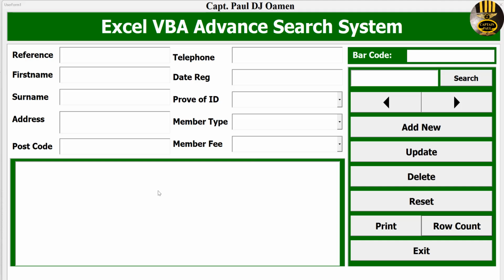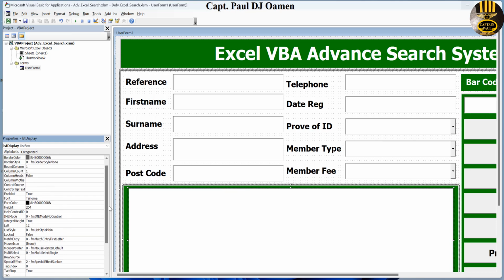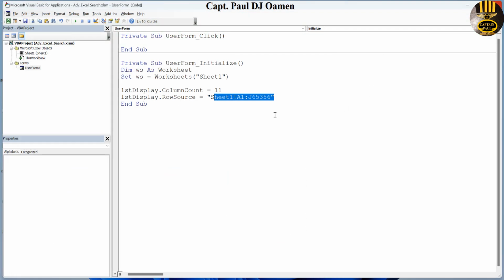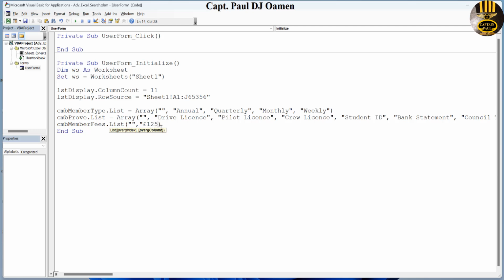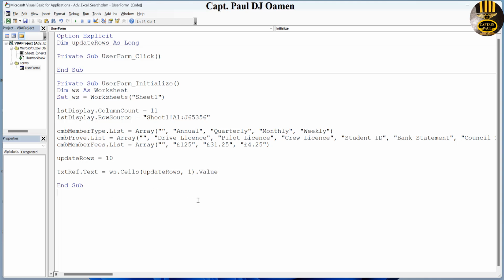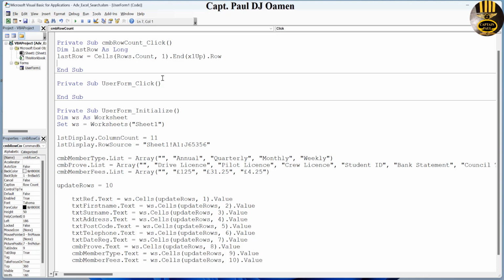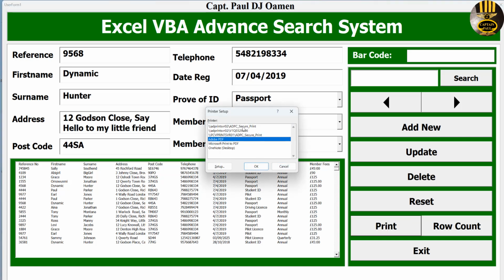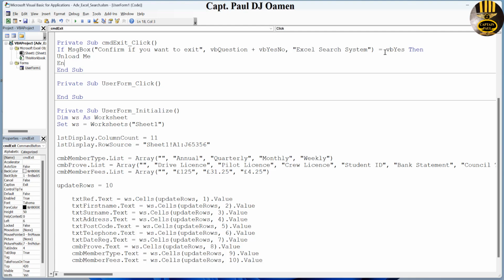How to Create an Advanced Search System in Excel VBA - Part 2 of 3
How to Create an Advanced Search System in Excel VBA, with Update, Delete and Add New Data in Excel using VBA, a must-see tutorial for beginners. The video tutorial will teach you how to implement an advanced Search Function in Excel using VBA with IF Statement. This tutorial is ideal for both beginners and advanced learners.

Channel Members can download the Advanced Search System in Excel VBA source code, and modify it for their own personal use. Plus one other source code per month. Total - 2 Source codes Per Month, only: